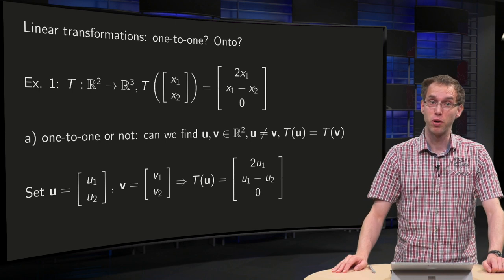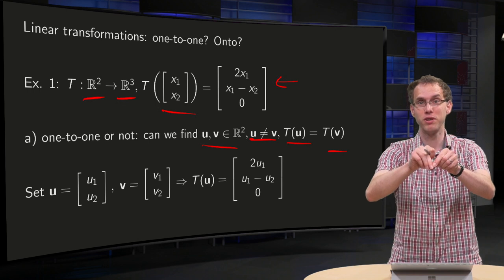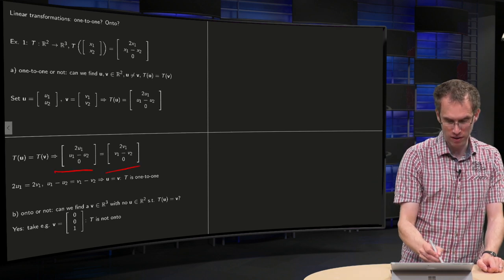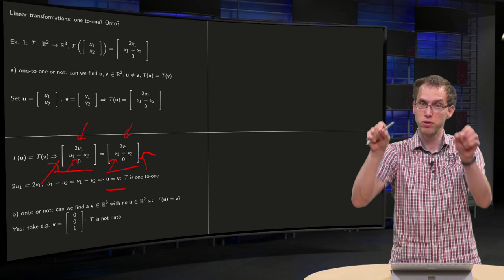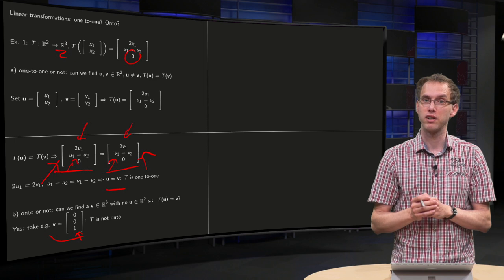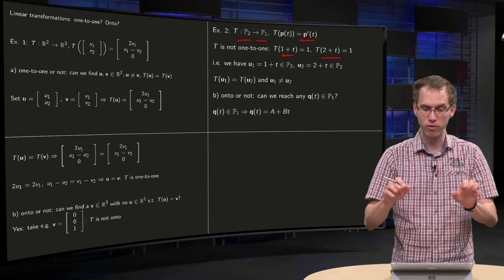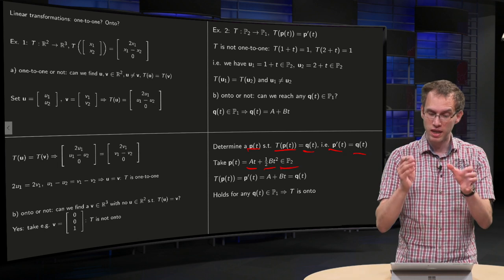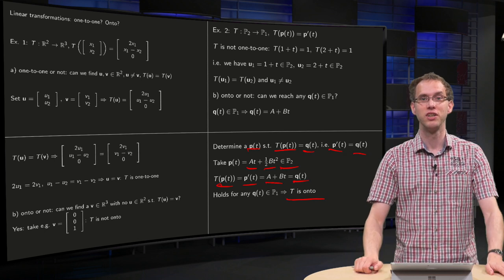Is the linear transformation one-to-one/onto?